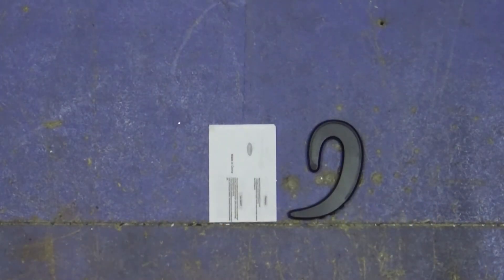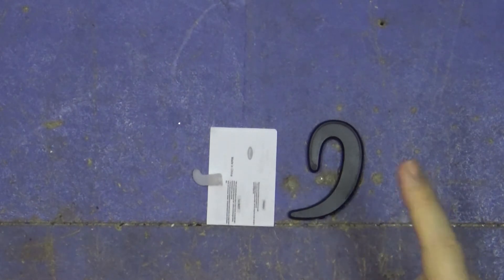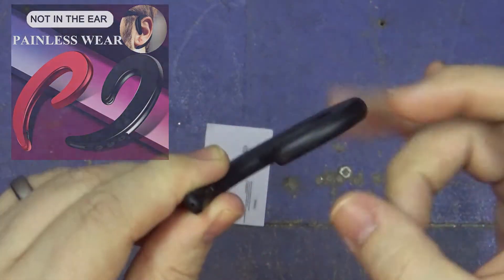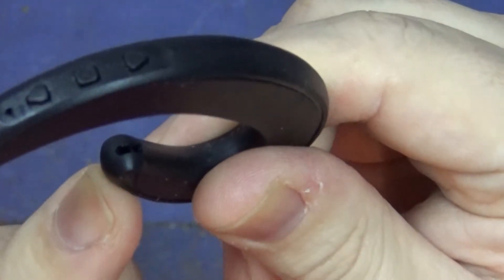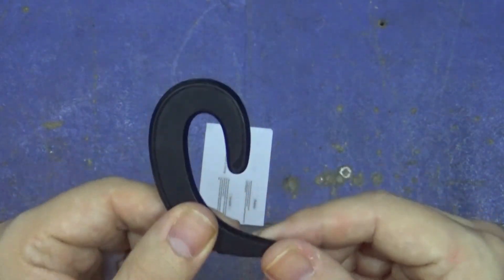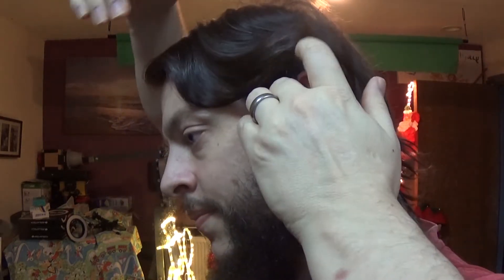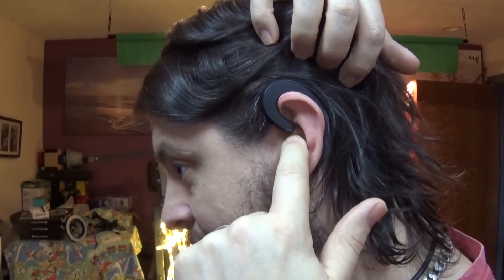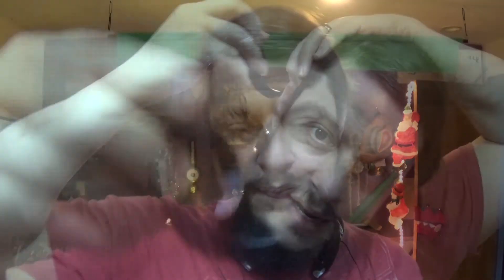Wish Bluetooth Ear Hook Headset Review "Bone conductive!!"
I've been looking to buy a bone conductive Bluetooth headset and this one is listed as "Ear Hook Wireless Bluetooth Bone Conduction Headset" and it is one of many that claim that they are bone conductive. Sadly it is not bone conductive. Not all is lost so lets review it and see if its any good.